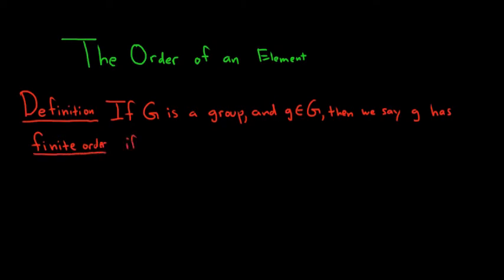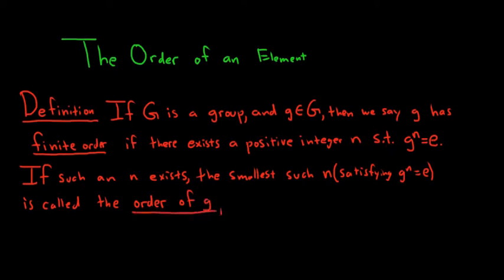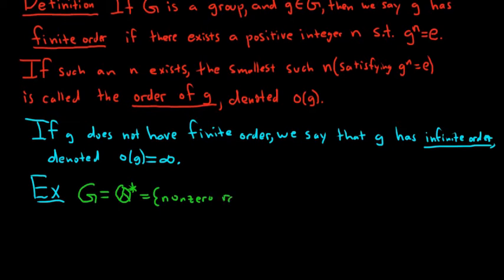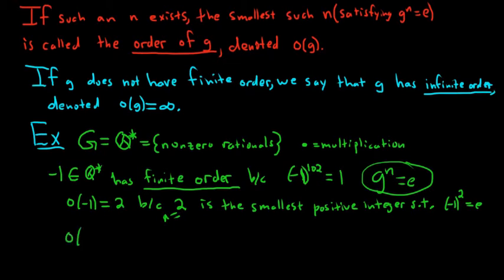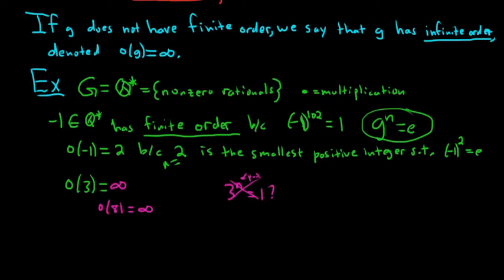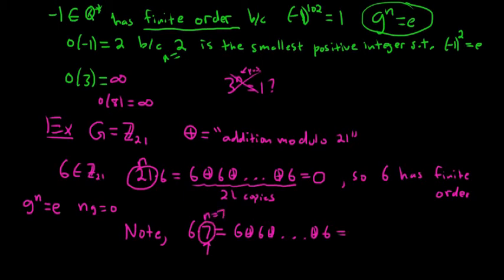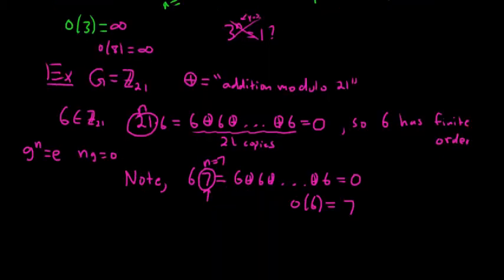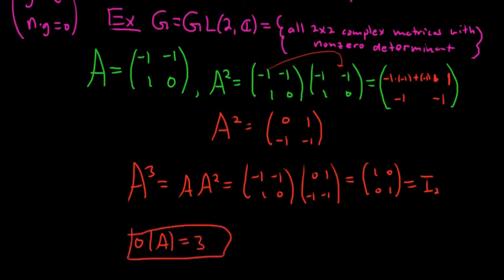Definition of the Order of an Element in a Group and Multiple Examples